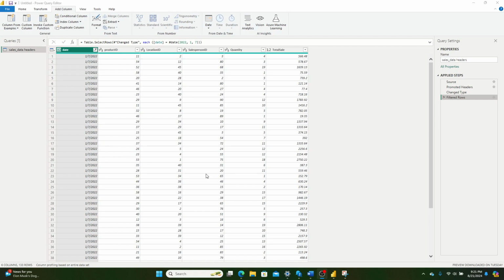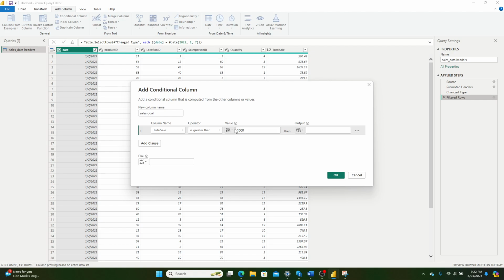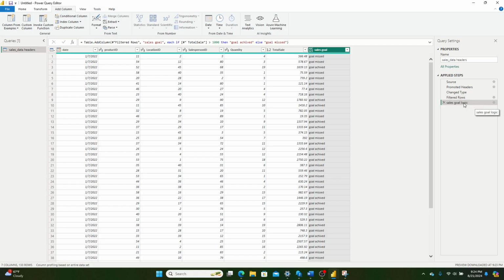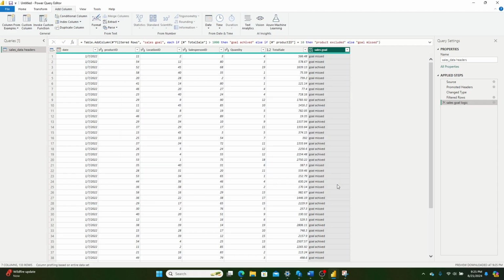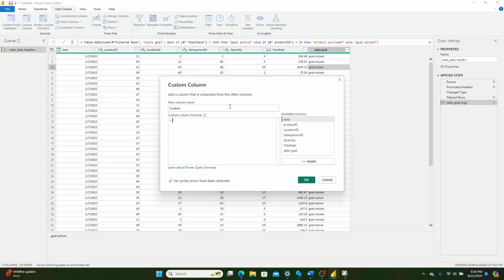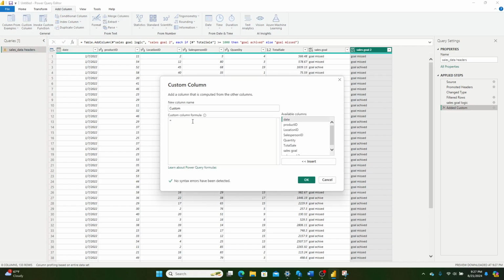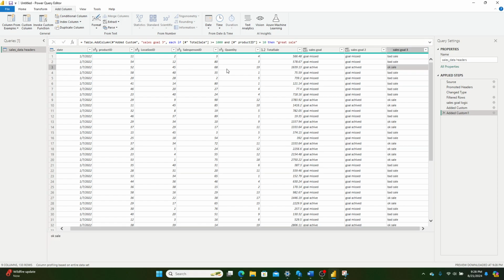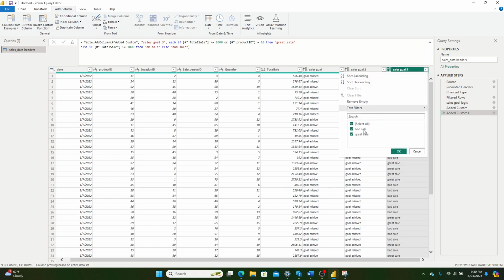IF Statements and Conditional Logic in Power Query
In this video we are in power query learning about if statements. I show you 3 different ways to create an if statement and we review how to combine multiple conditions using logical operators like and or or!